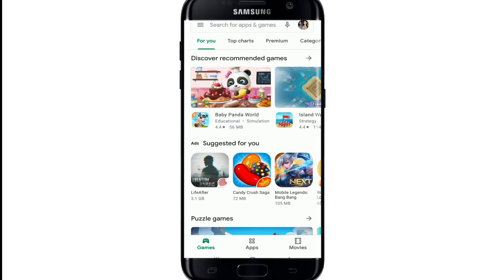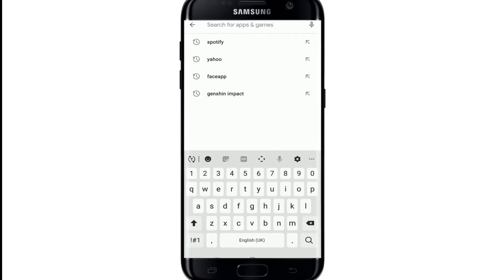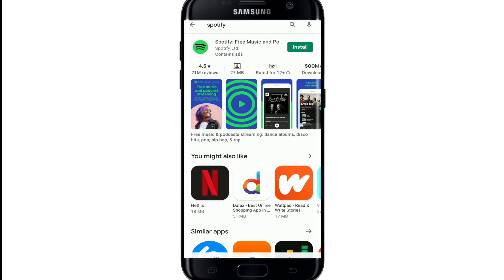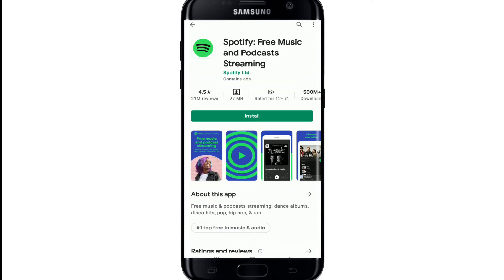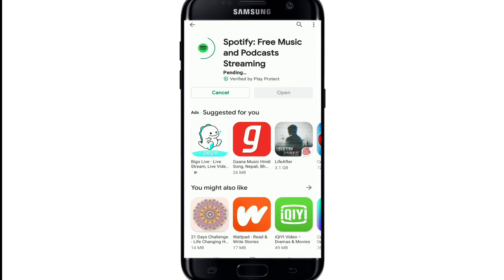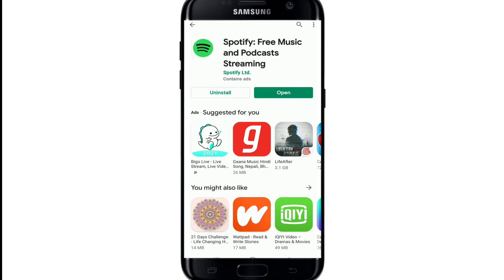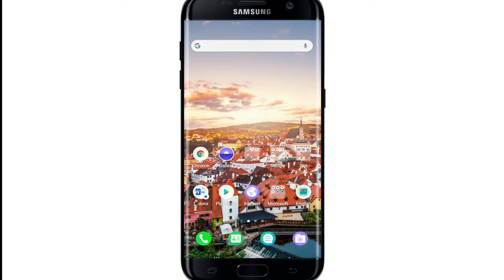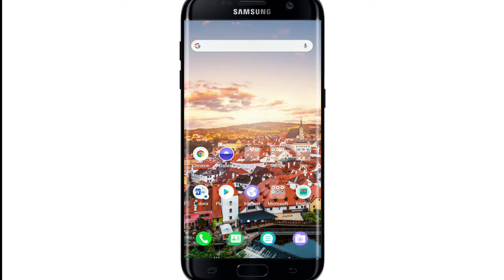How to Download Spotify App for iOS & Android? Spotify App Download